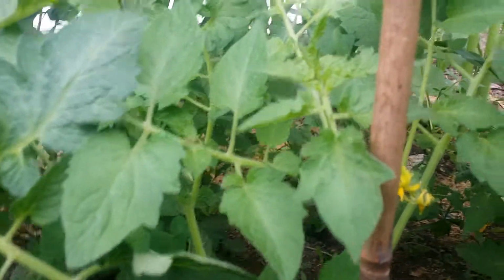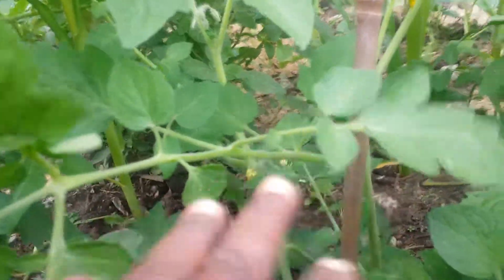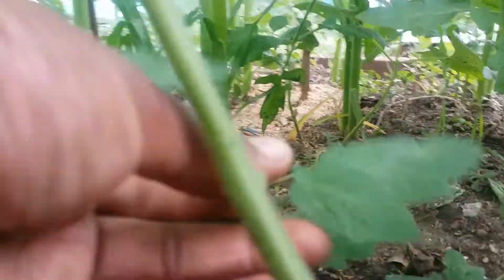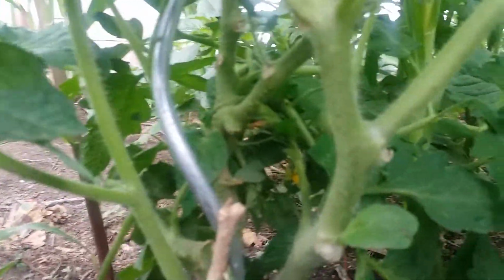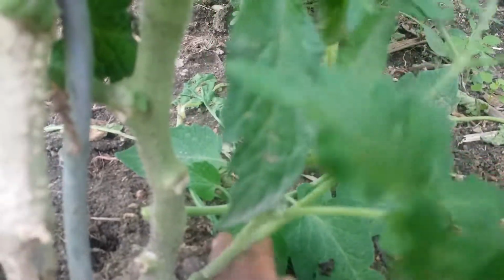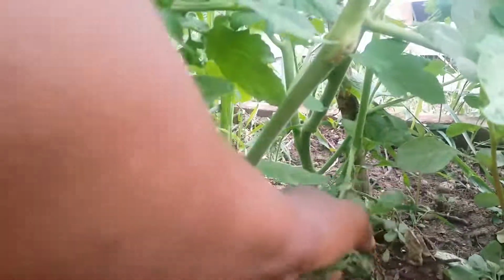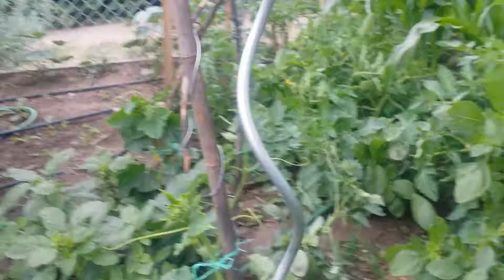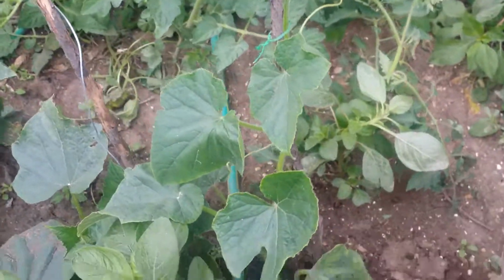How to Prune Bushy Tomato Plants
Can you and should you prune bushy tomato